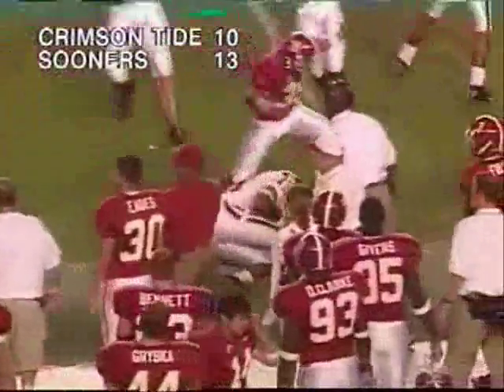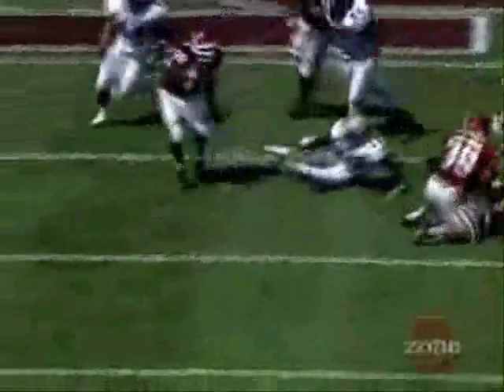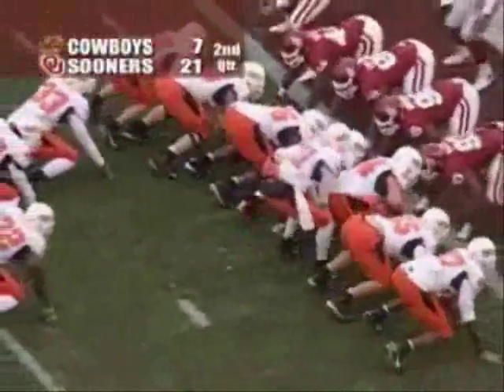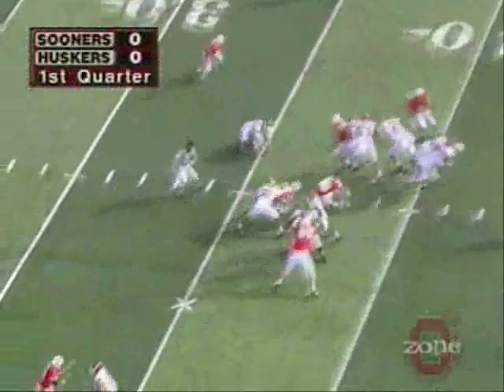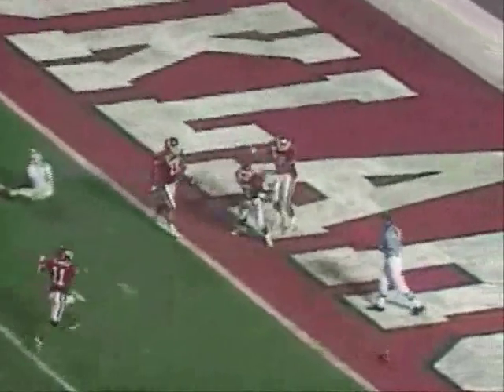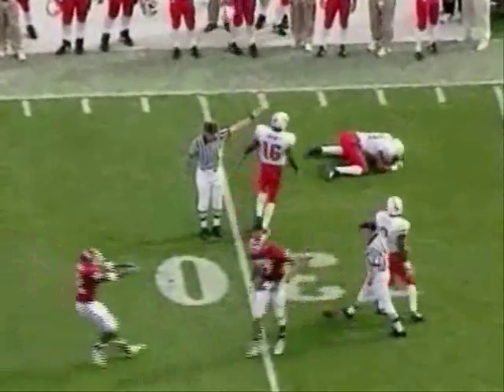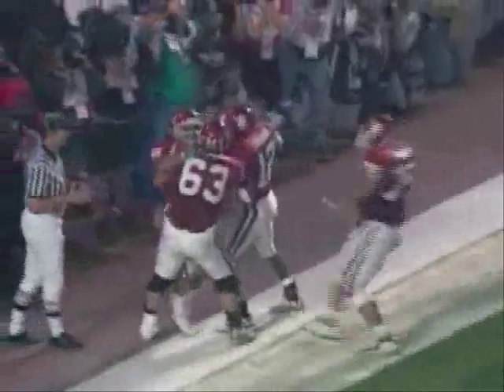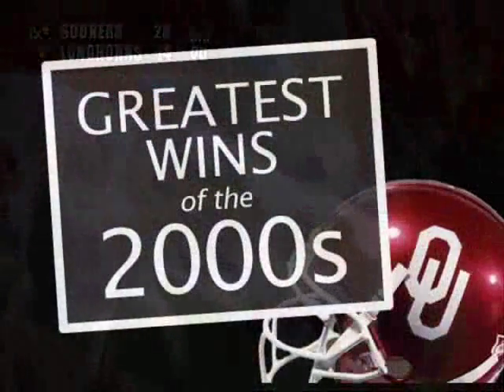Oklahoma Sooners: Greatest Wins of the 2000s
Sooners fans are voting for the 10 greatest Oklahoma wins of the 2000s at SoonerSports.com.